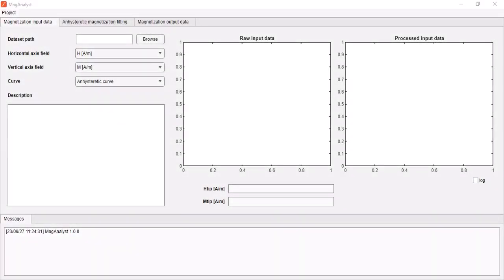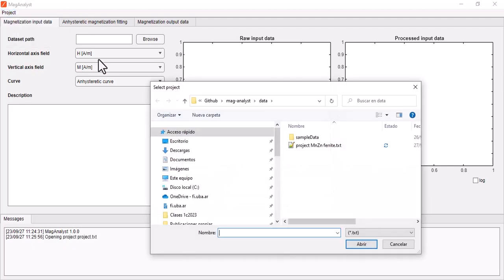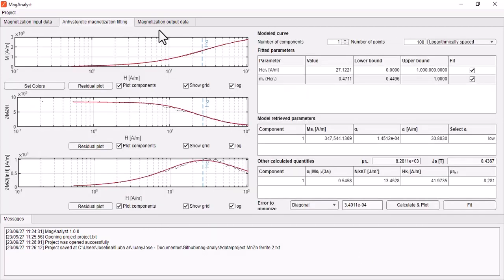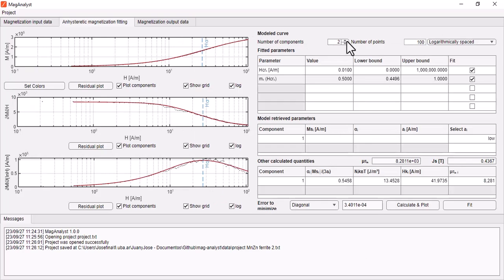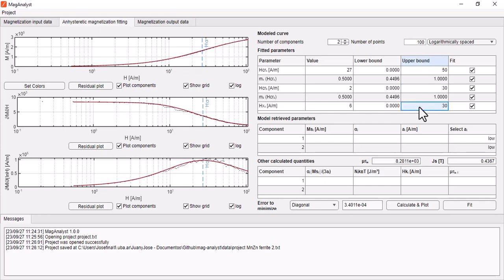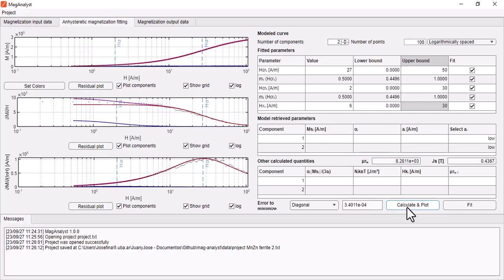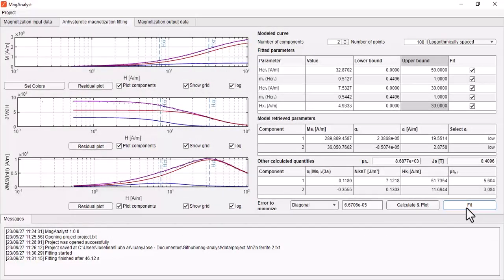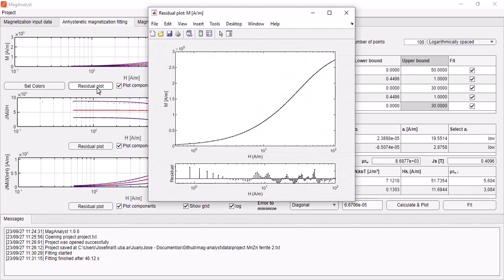MagAnalyst. Tutorial 2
A soft ferrite fitted with two component magnetizations